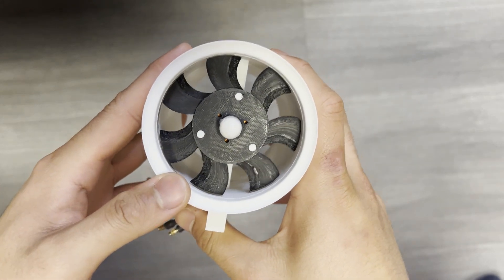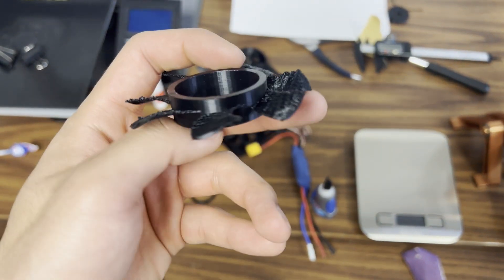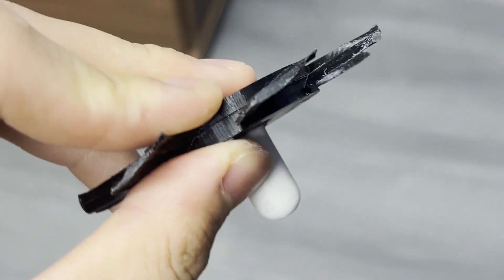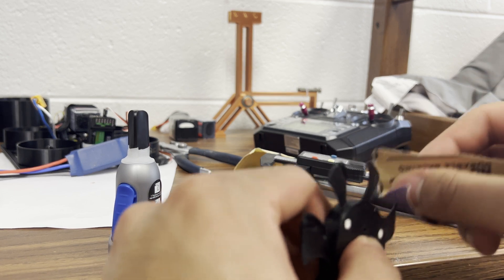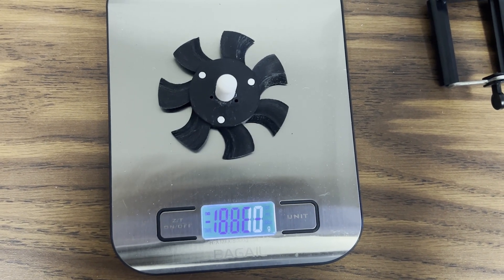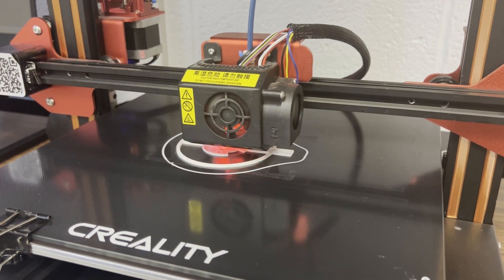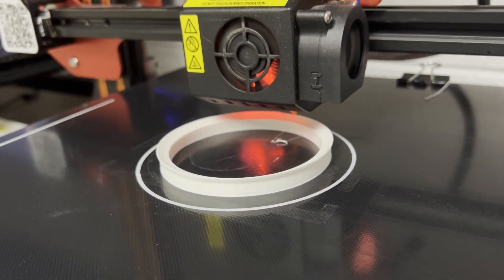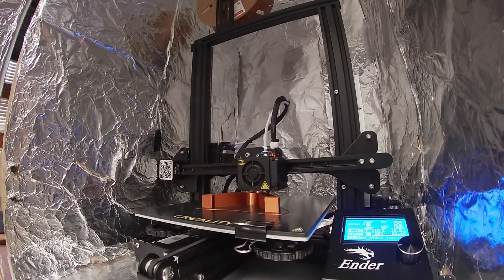Starting Out: 50g Thrust (3D Printed EDF)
Hopefully a step in the right direction.